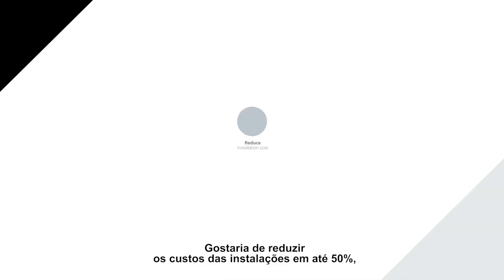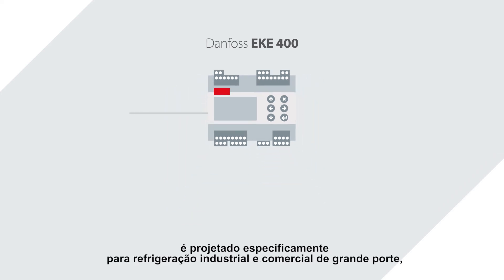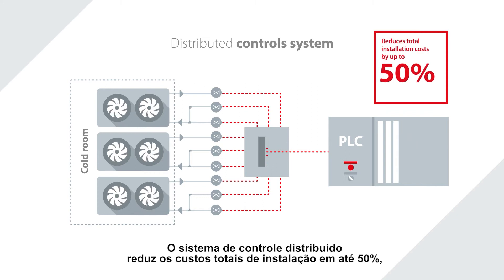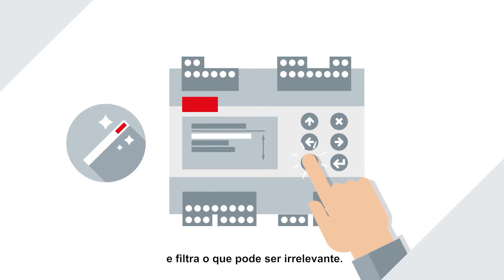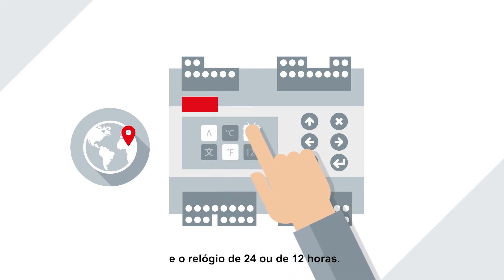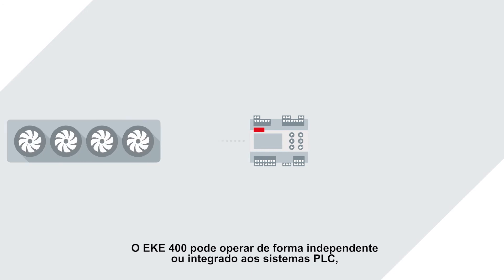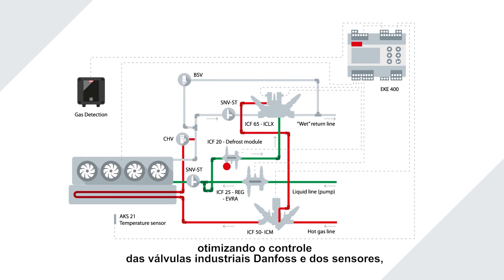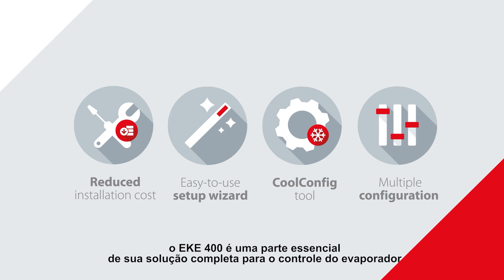Controlador do evaporador - EKE 400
Confira o vídeo sobre o novo EKE 400 que é projetado especificamente para controlar evaporadores de refrigeração industrial  - em sistemas pequenos e grandes.